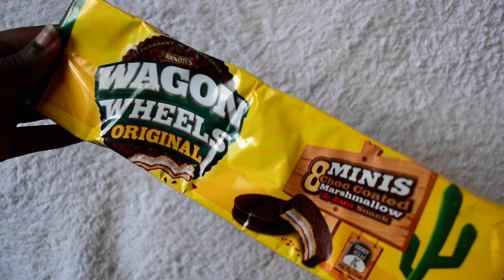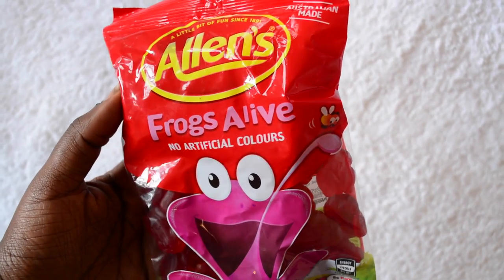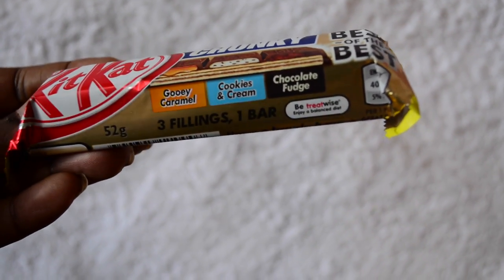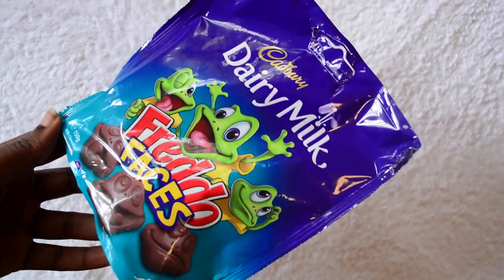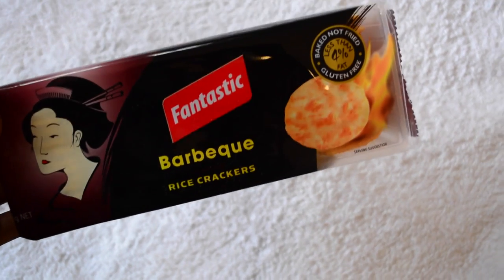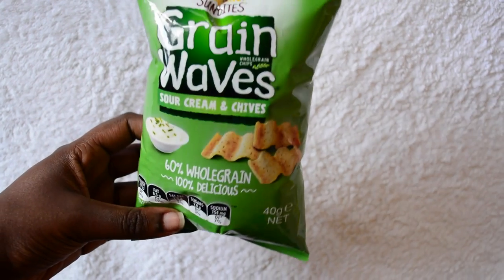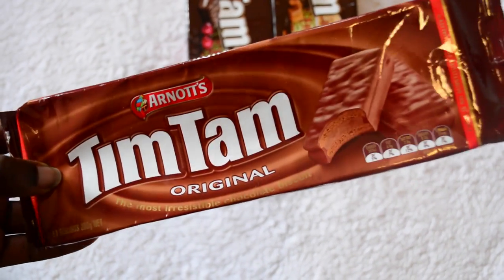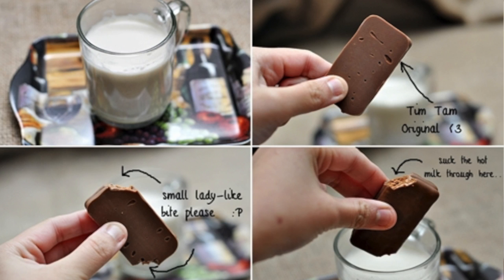TamuSana: Australian Snack Edition // FindingZola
Aussie, aussie, aussie!? (comment if you know the reply) 🇦🇺

x